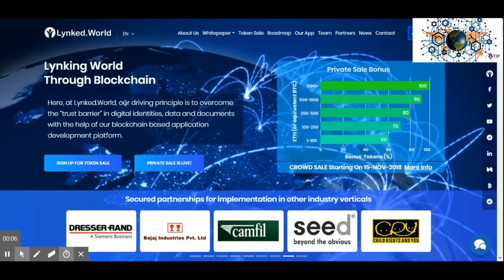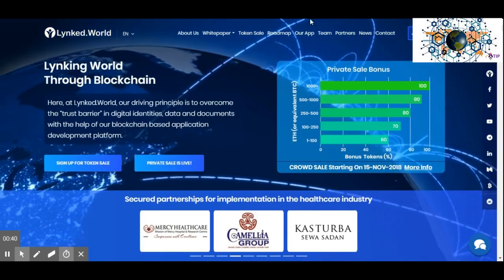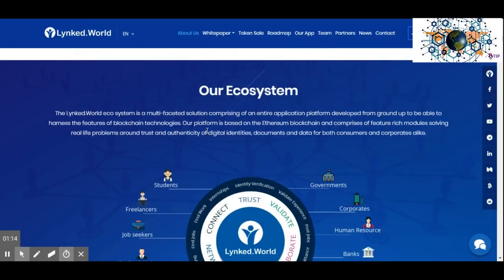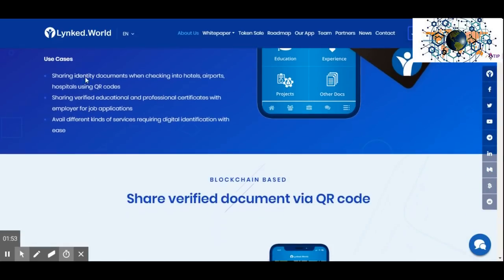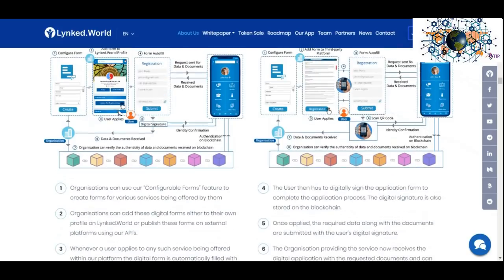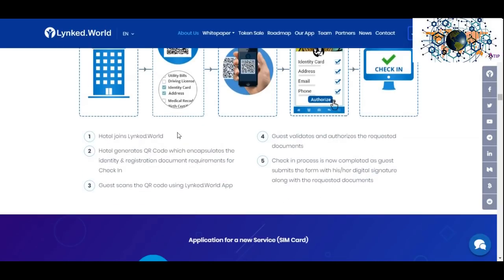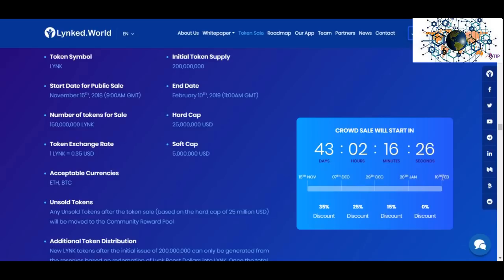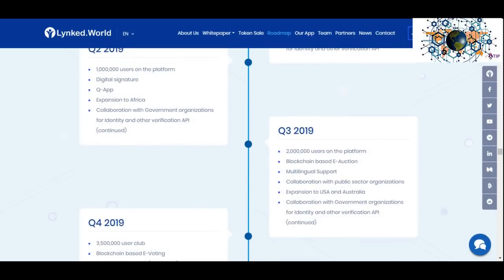Lynked world ICO Review by cryptoplanet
Lynked.World is a digital identity authentication and sharing app that provides one login access to the users and the ability to share their digital identities and data to anyone for verification and other related purposes